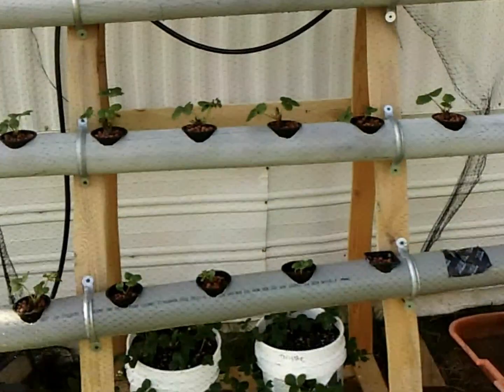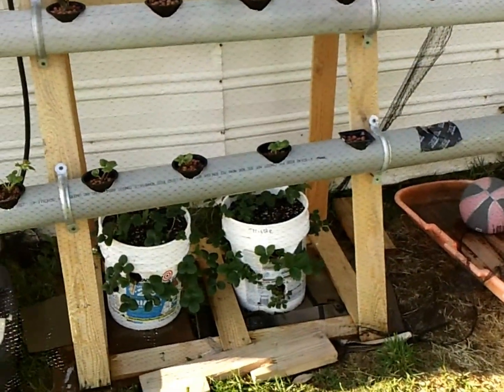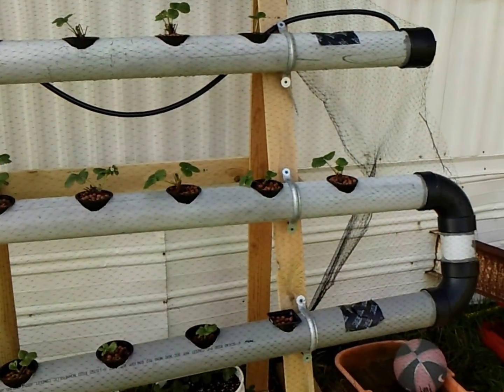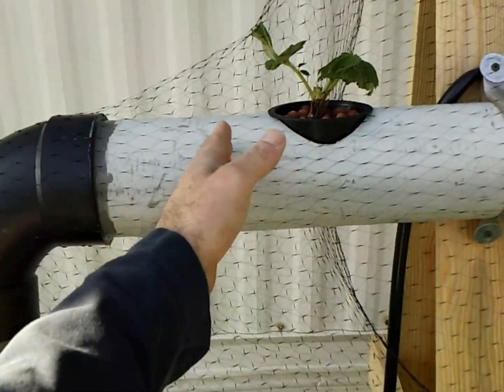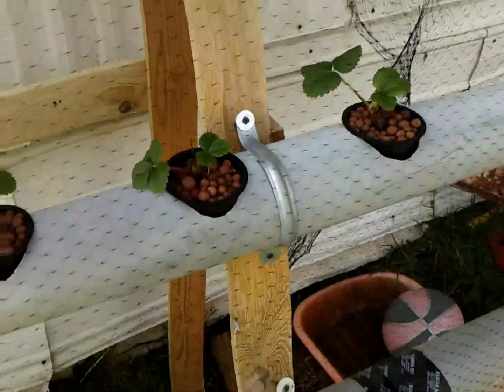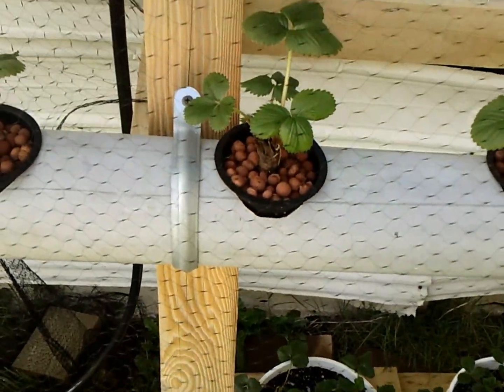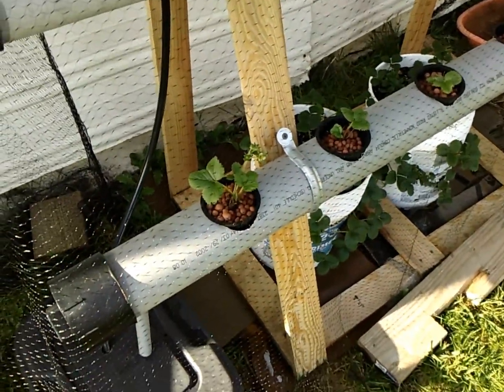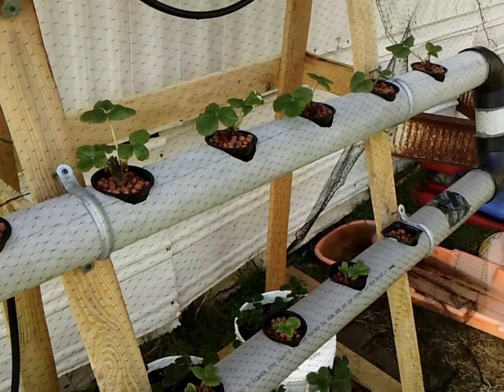Easy To Build DIY Strawberry Tower-Hydroponics System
Starting strawberry plants in my 4" pvc Strawberry tower.This is a great system for small space areas or balconies.Very easy to build DIY Hydroponic system.